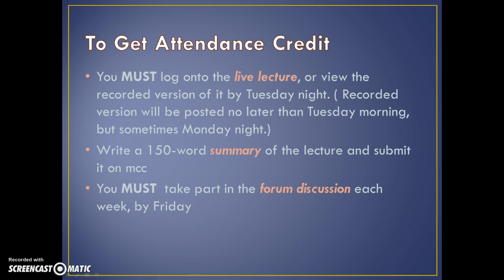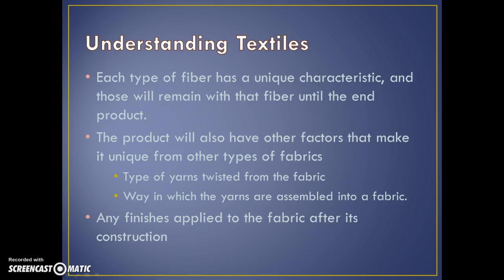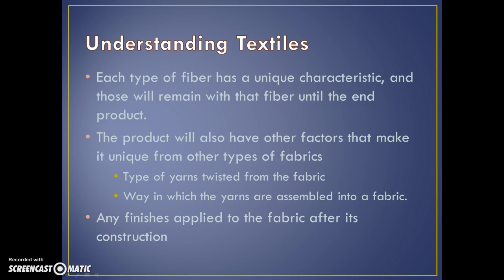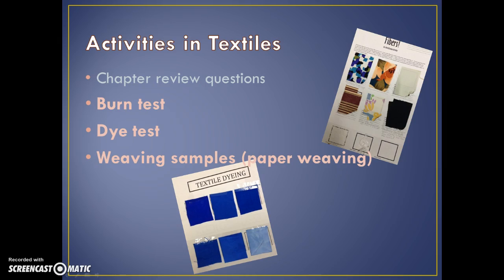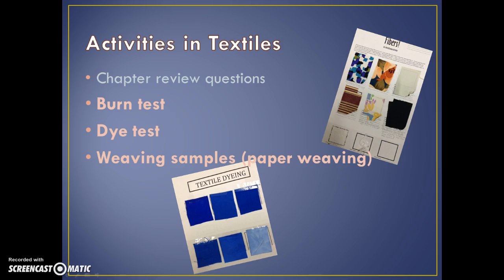Textiles Week 2 Lecture March 2015